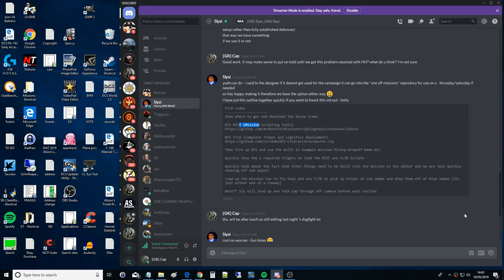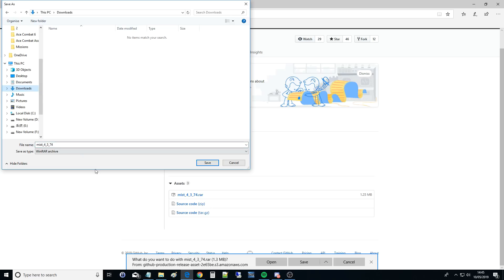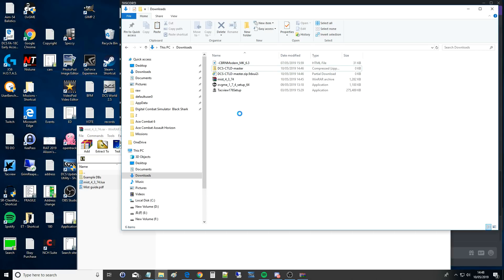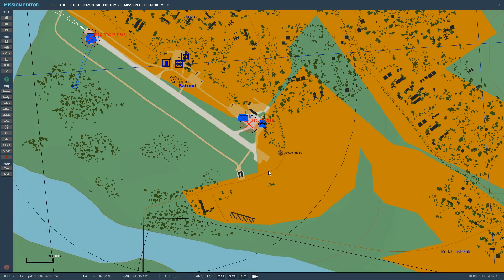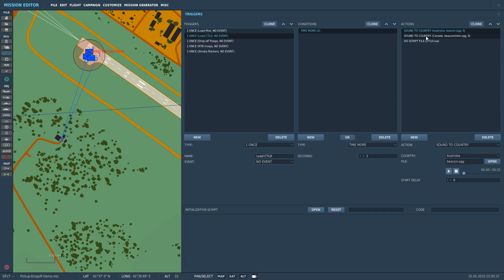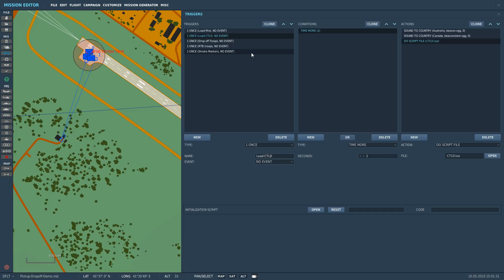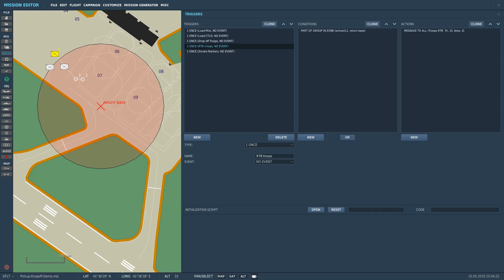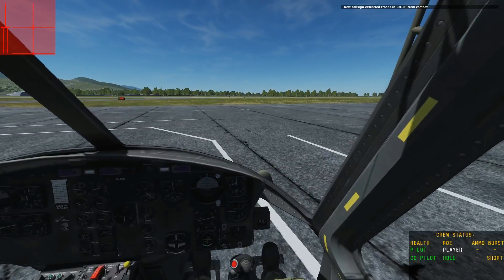Mission Editor: Basic CTLD Overview Tutorial | DCS WORLD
DCS MIST (Mission Scripting Tools)